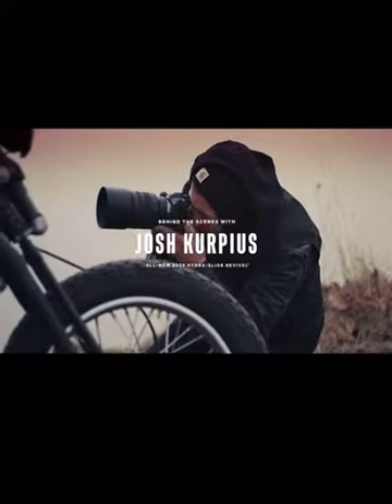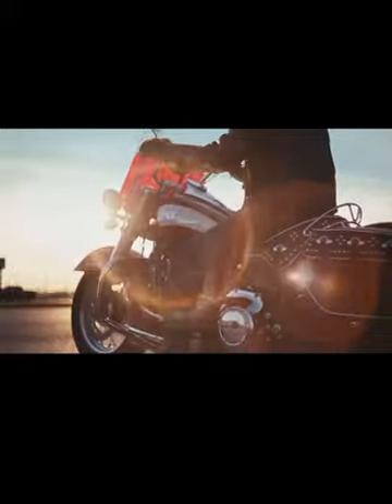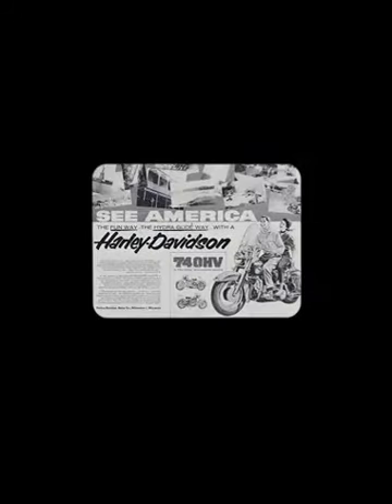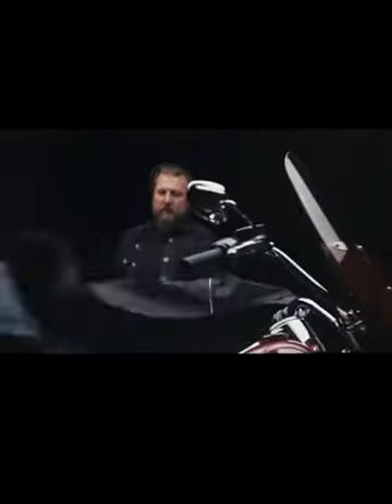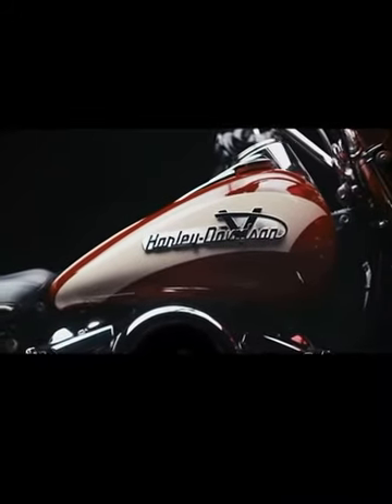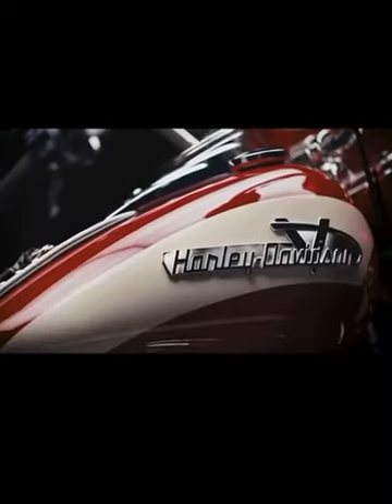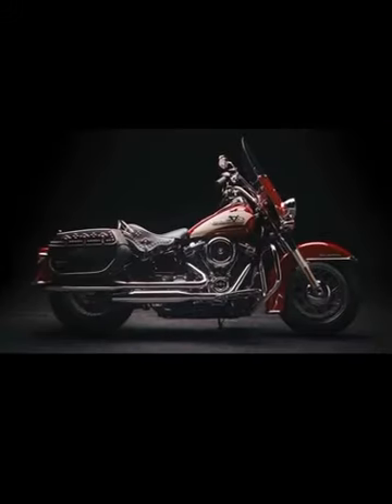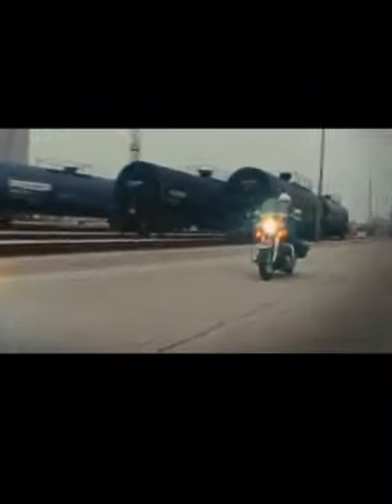2024 Harley-Davidson Hydra-Glide Revival: A Nostalgic Journey Reinvented!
A Blast from the Past: Celebrate the glory of the 1950s with the Hydra-Glide Revival, the latest gem in the Icons Motorcycle Collection. Drawing inspiration from the custom 1956 FLH, this modern masterpiece brings the legendary Panhead era to life for today's roads.

Iconic “Slash” Paint Scheme: Turn heads with the striking two-tone Redline Red and Birch White paint, a tribute to the original 1956 model's beloved design.

Custom Comfort: Experience unmatched style and comfort with a solo seat and saddlebags adorned with fringes, candy-colored rosettes, and red contrast stitching, echoing the custom flair of the 1956 FLH.

Two-Tone Windshield: The detachable, period-correct windshield in Redline Red offers a splash of style and a nod to history, blending seamlessly with the bike's overall aesthetics.

Milwaukee-Eight® 114 Engine: Embrace modern performance with the power of today's Milwaukee-Eight 114 engine, delivering that unmistakable Harley roar, look, and feel, while paying homage to the 74-cubic-inch Panhead motor.

Cruise Control for Modern Riders: Enhanced with cruise control, the Hydra-Glide Revival merges '50s innovation with today's technology, offering ease and comfort on long rides.

Screamin’ Eagle® High-Flow Air Cleaner: “Let that motor breathe” with the standard Screamin’ Eagle High-Flow Air Cleaner, channeling the spirit of old-school hotrodding into every journey.

Softail® Chassis Perfection: Enjoy the look of a vintage rigid frame with the comfort of modern suspension technology, thanks to the Softail chassis with its hidden mono-shock design.

Rediscover the Road: Available in limited production, the 2024 Hydra-Glide Revival is your ticket to reliving the golden era of motorcycling, redesigned for today's adventure. Find yours at Black Gold Harley-Davidson in Allen, TX.